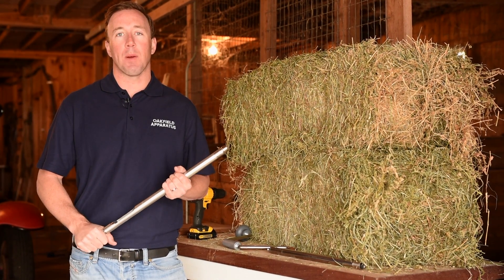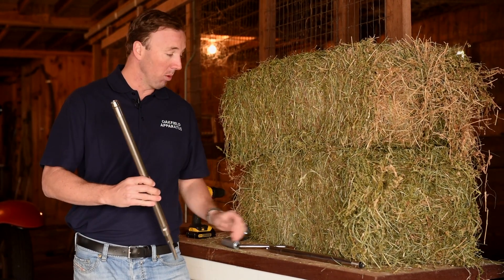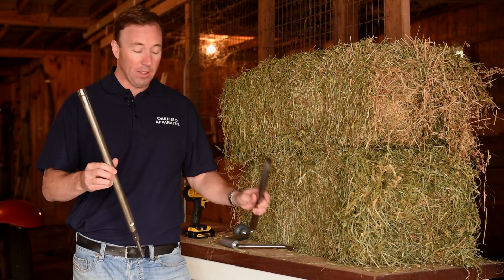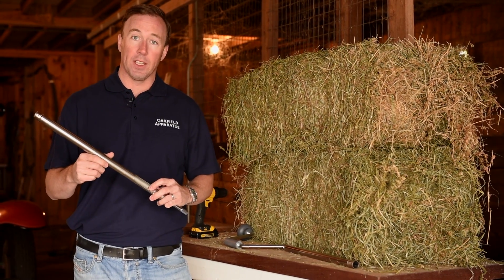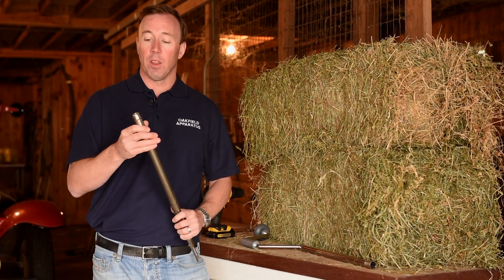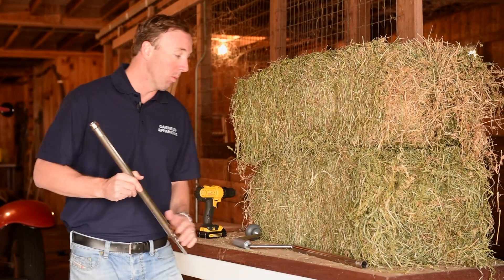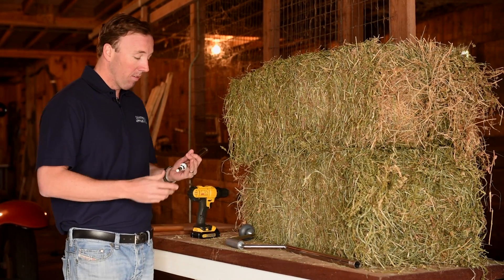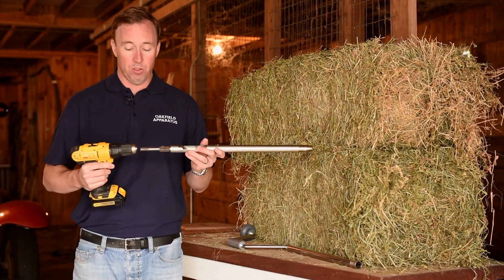Oakfield Apparatus Hay Probe Samplers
Overview of Oakfield Apparatus hay/forage probes and how to use them. Watch a demonstration of a hay sampler powered with a hand drill.

Oakfield Apparatus hay/forage sampling equipment quickly and easily extracts representative samples from hay bales. Our hay probes are made of stainless steel, and can be hand-powered or power-driven. All hay sampling equipment components are interchangeable so you can add parts as needed. Our replaceable, screw-on Serrated Tip easily and comfortably cuts through hay.